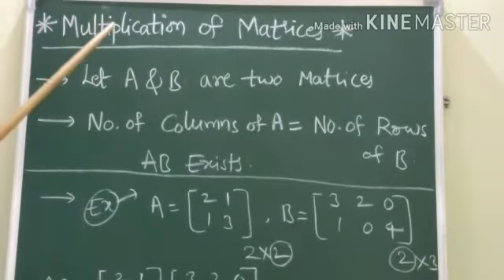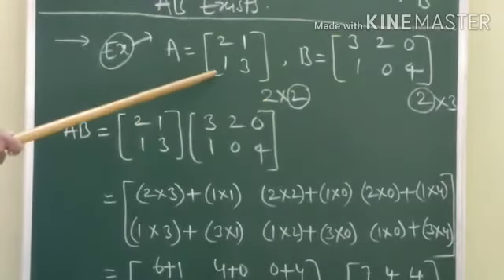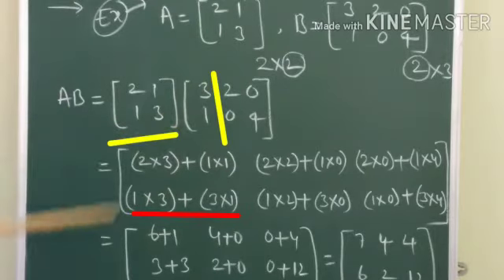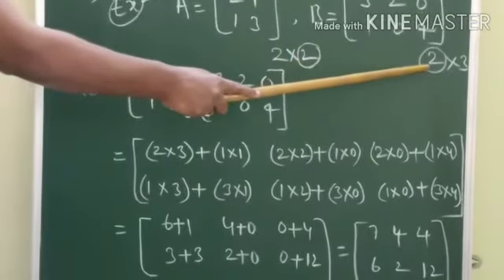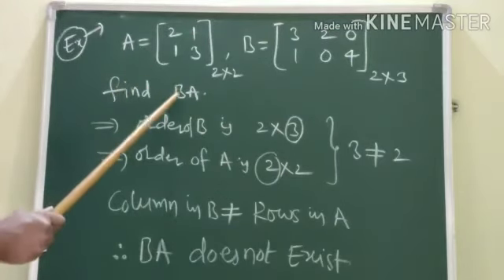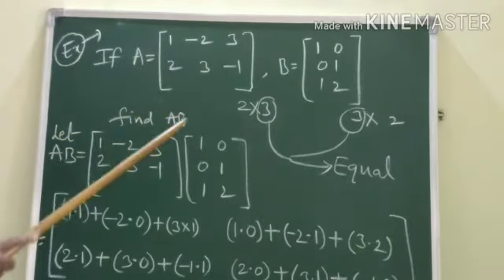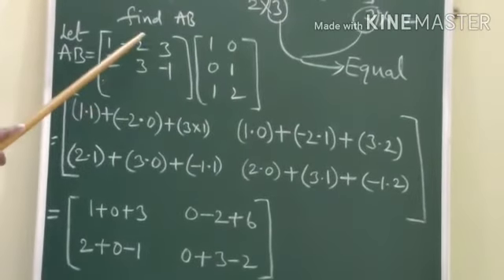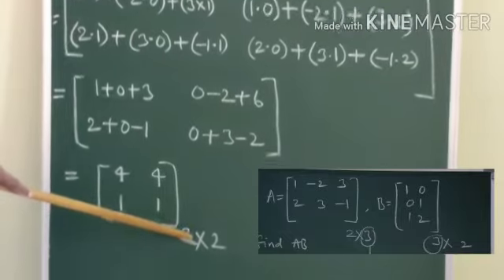Matrices|Matrix|Inter Maths|Maths1A |IIT Math|Eamcet Maths|pragnya world|Maths classes by Ramesh sir